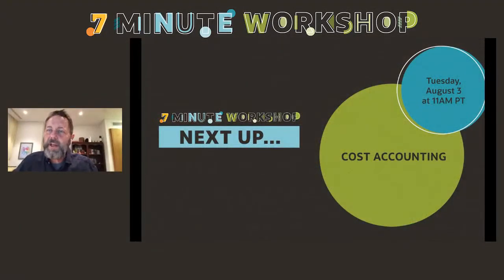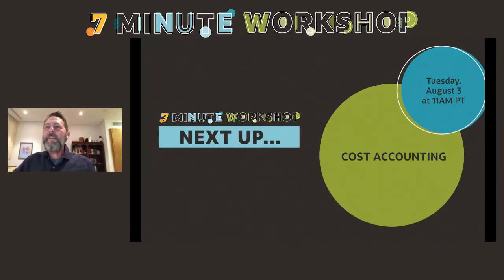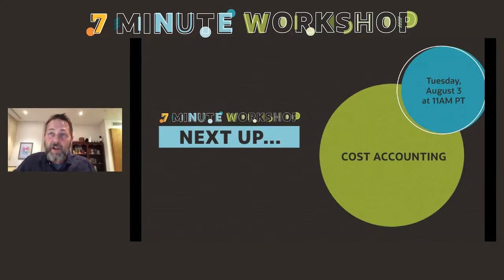7-Minute Workshop: Management Accounting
Sticking to our theme of accounting this month, host Fritz Nelson and Sr. Product Marketing Manager Scott Beaver will dive into management accounting--what it is, how it differs from finance, the size and type of businesses that might require management accounting, and how to solve the challenges around it.